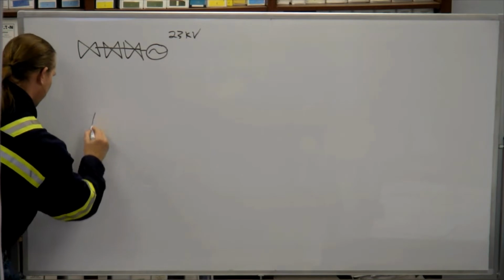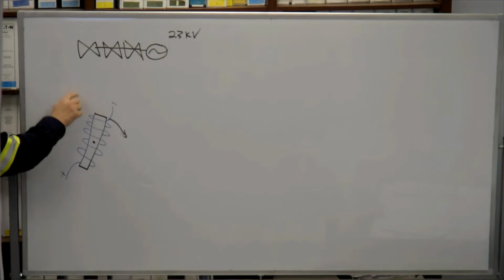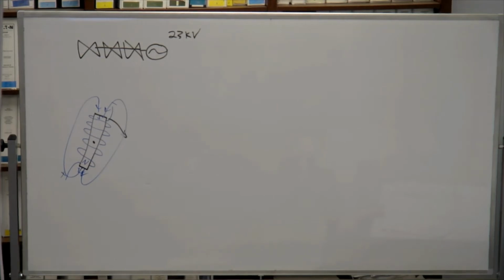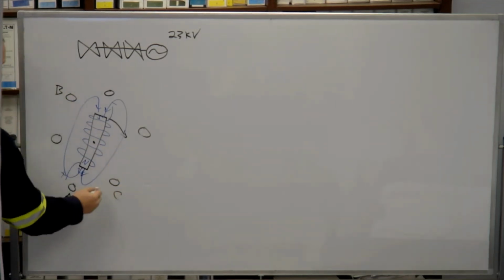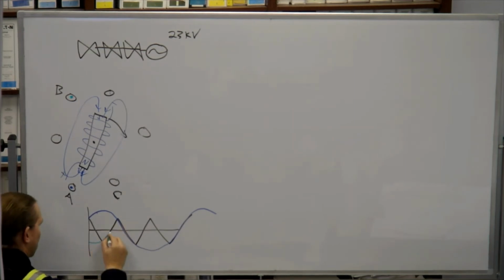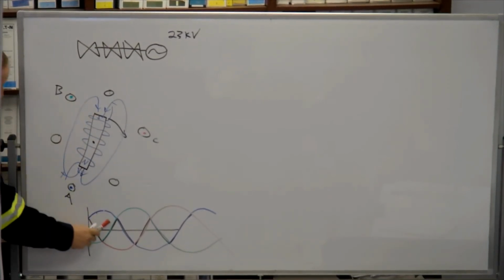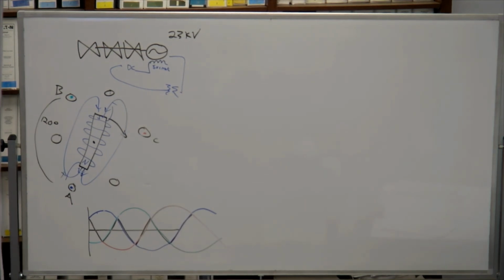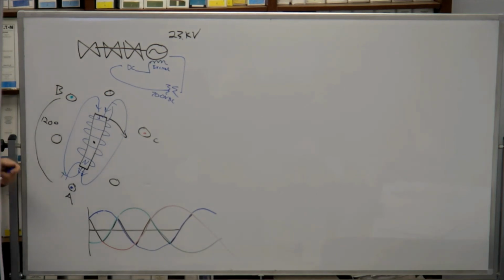Power plant basics: Generator Action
Using the magnetic field on the rotor, the conducting bars in the stator, and relative motion; we generate a voltage and convert mechanical energy of the turbine into electrical energy for consumption